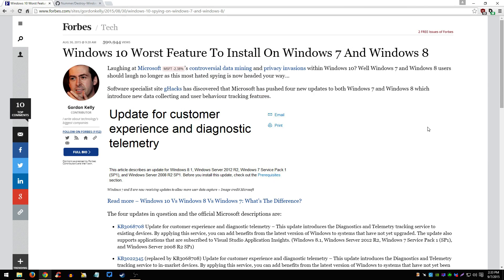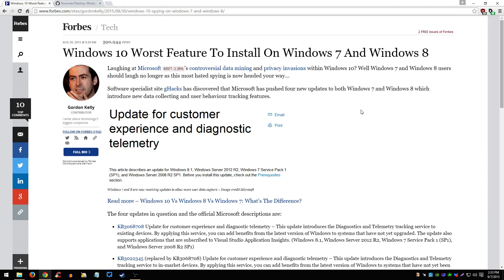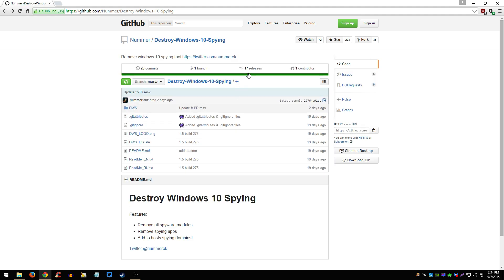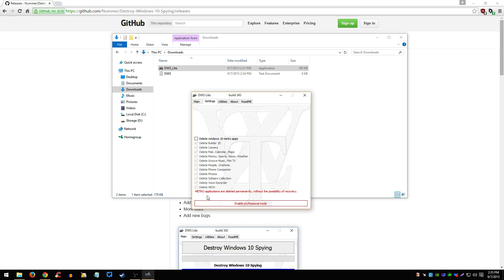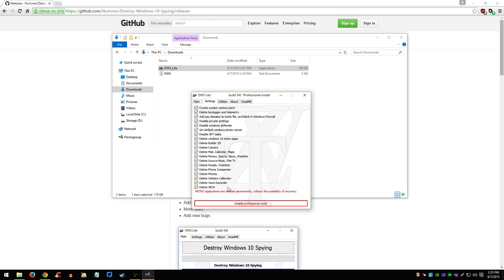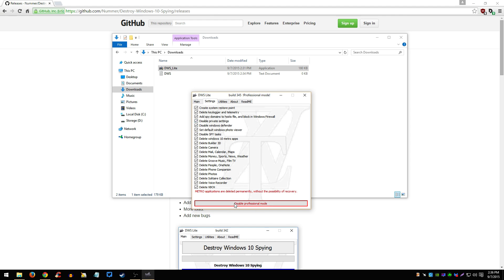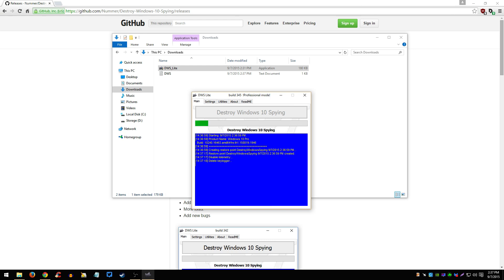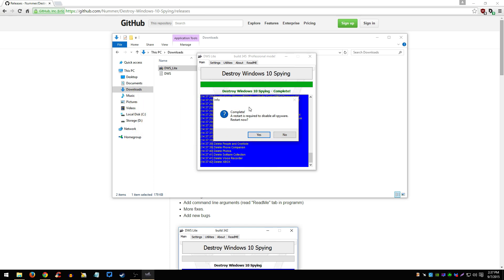How to disable Telemetry / Data Collection in Windows 7 / 8 / 8.1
Windows 10

This tool will help you disable and remove Microsoft Telemetry / Data Collection in Windows 7 / 8 / 8.1 and also 10

Destroy Windows 10 Spying